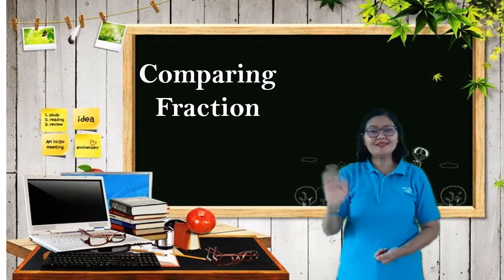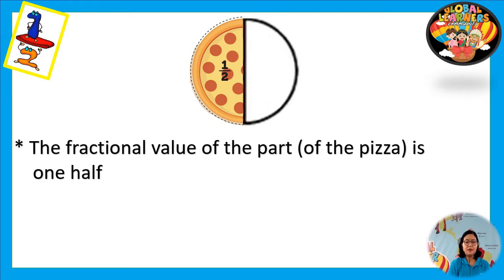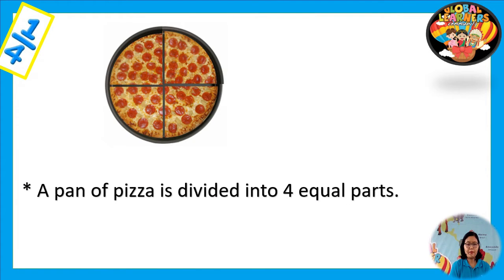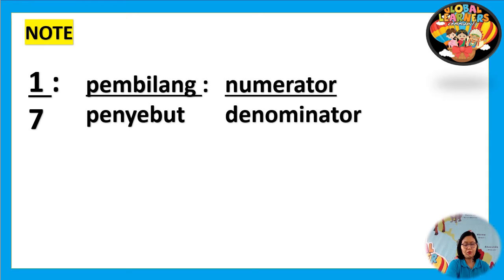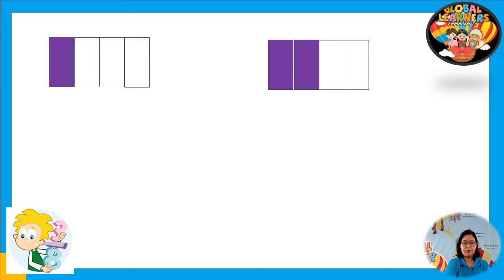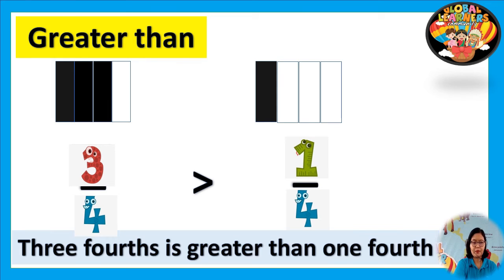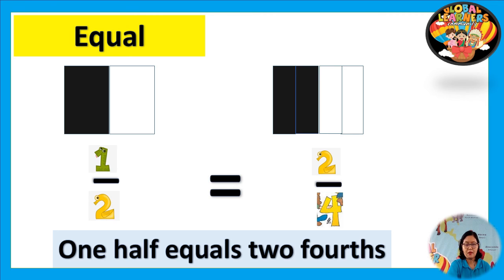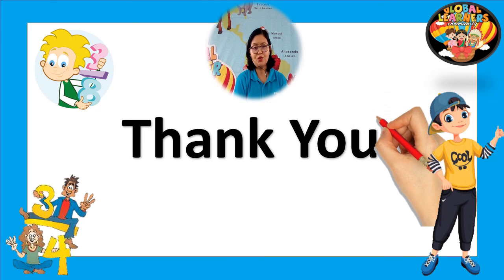Comparing Fraction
Edukasi